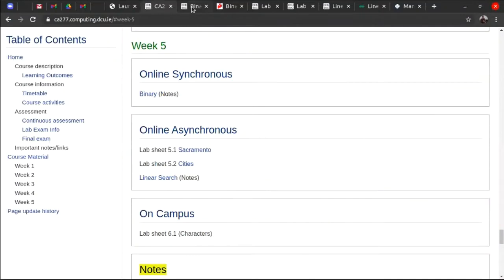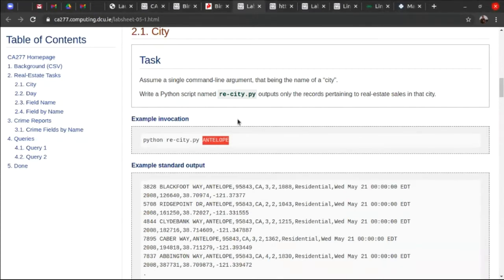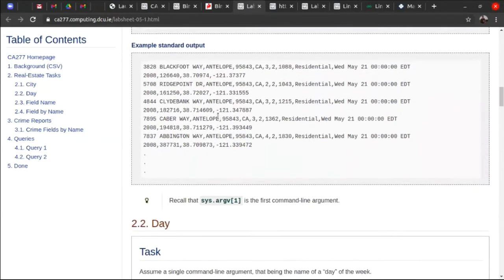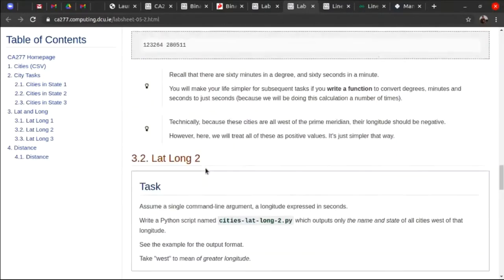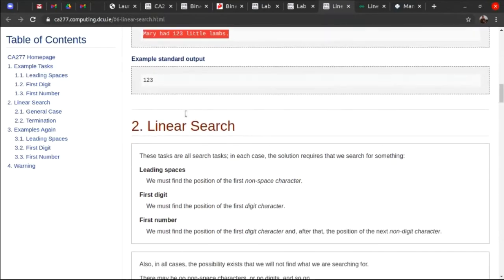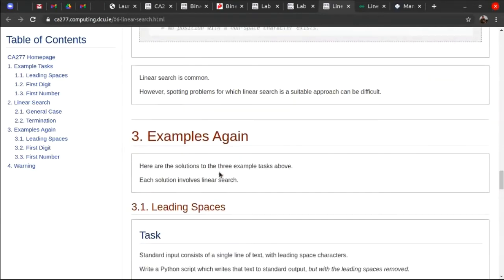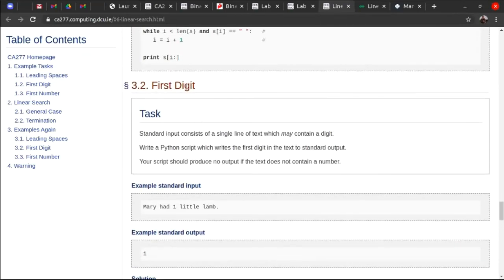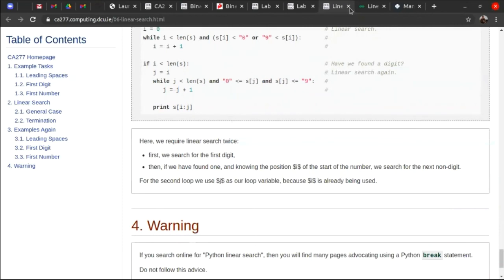Linear Search in Python | python beginner tutorial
This is the 5thd lecture of the CA277 - Programming Fundamentals II course. This video discusses "Linear Search" in Python